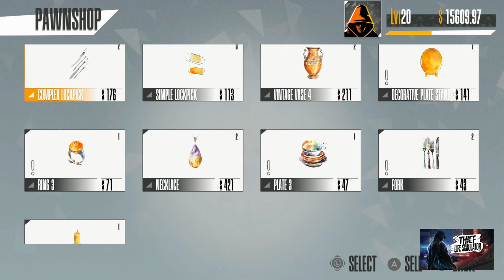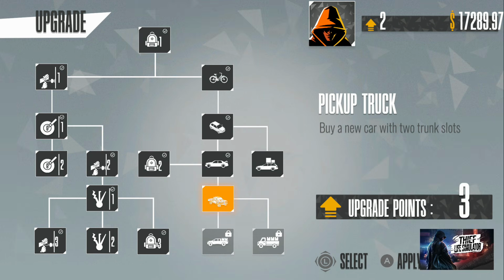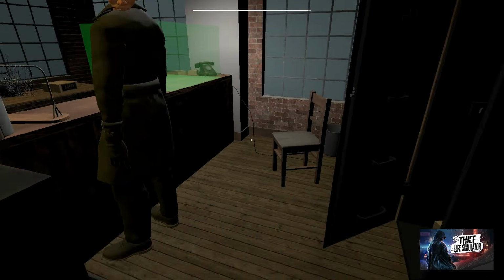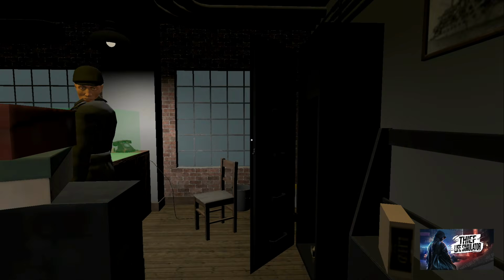Thief Life Simulator Review (Nintendo Switch 2 / Nintendo Switch)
I can't believe I am going to review this game AGAIN...but The Thief Simulator 2023 has been rereleased, and this time it actually works!  The Wiiviewer is going to review Thief Life Simulator for the Nintendo Switch 2 and Nintendo Switch!